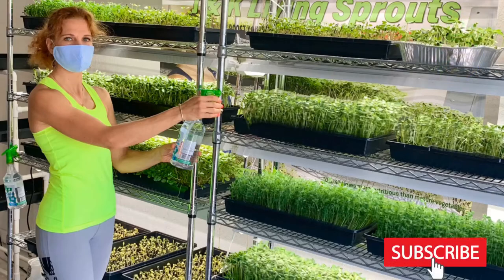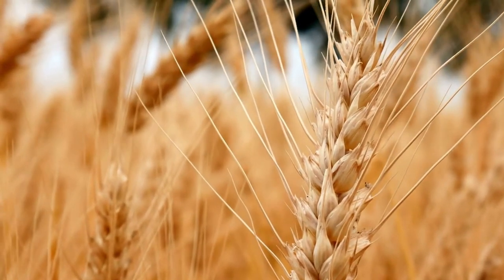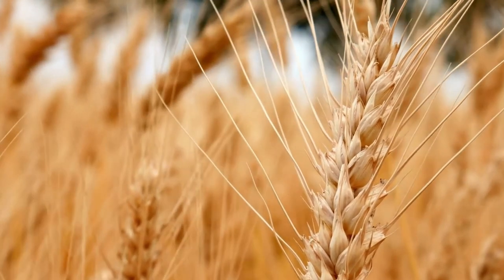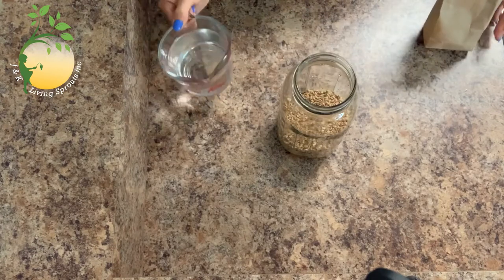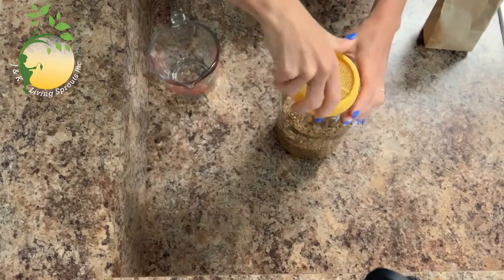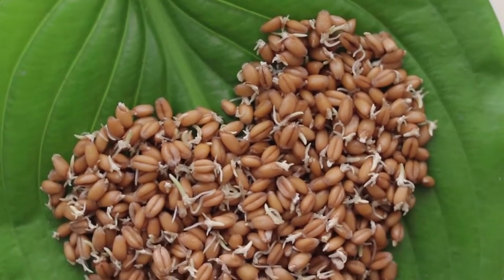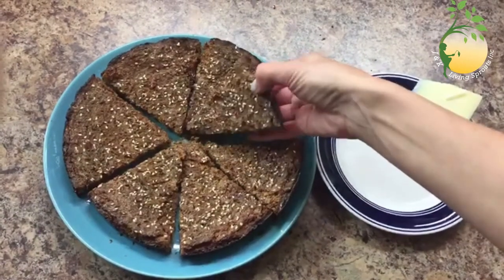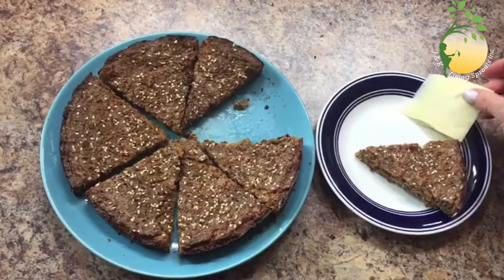The healthiest wheat germ bread! Recipe how to make wheat germ bread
J & K Living Sprouts
A simple recipe how to make wheat germ bread. Very tasty and healthy. Helps lower blood sugar and lose weight.

►A healthy lifestyle and a healthy diet is the key to youth and energy. Watch my video and I will tell you how to consume natural vitamins and minerals in an inexpensive way. ✓✔